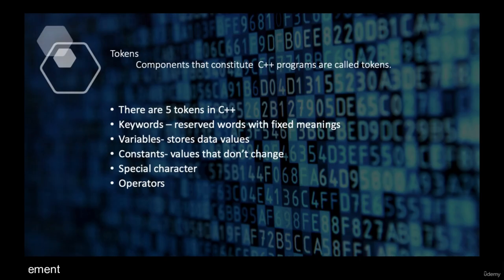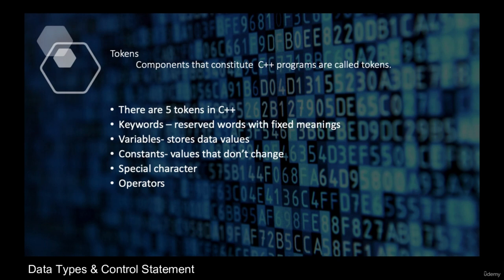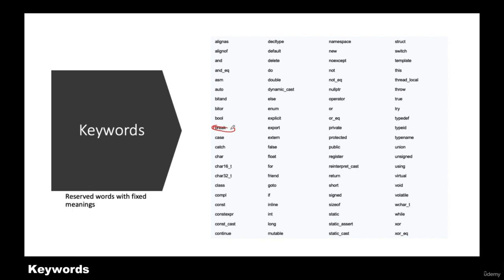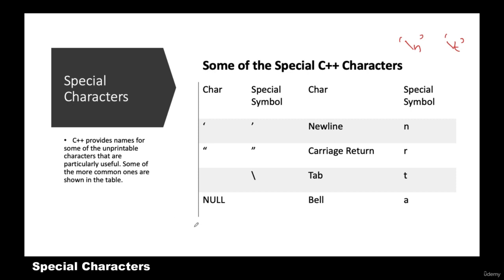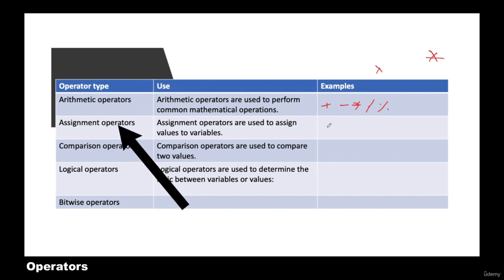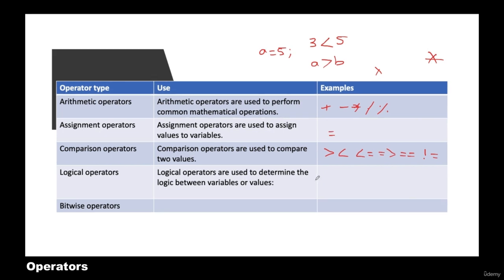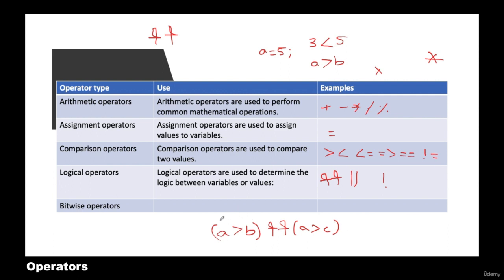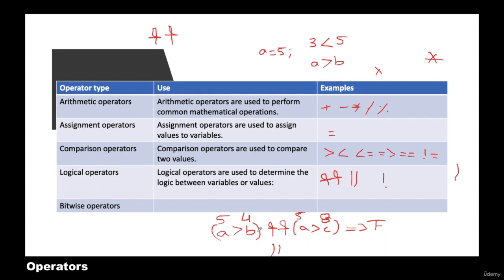1 Data types and Control Statement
1  Data types and Control Statement